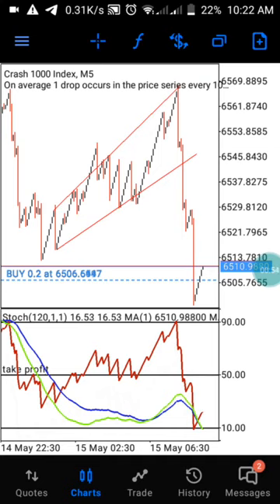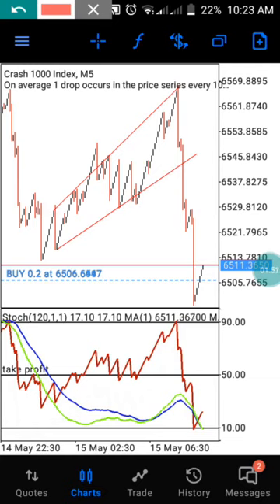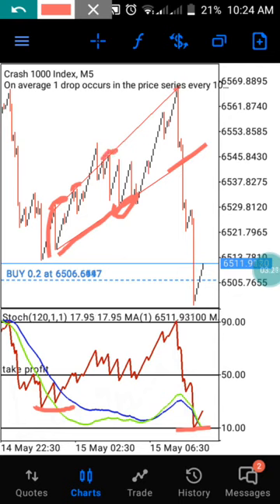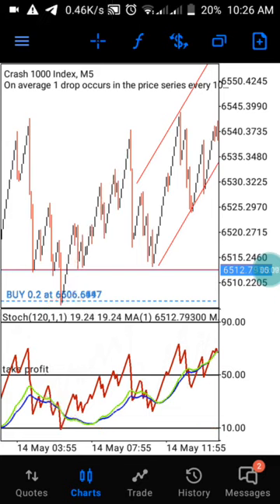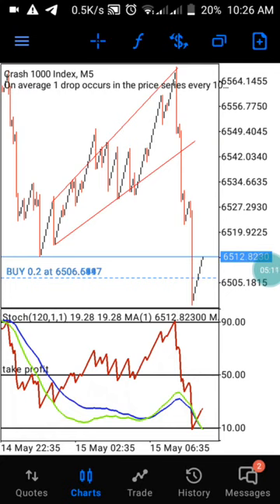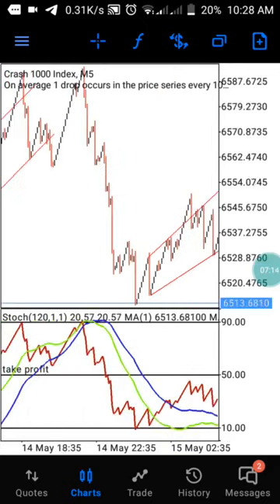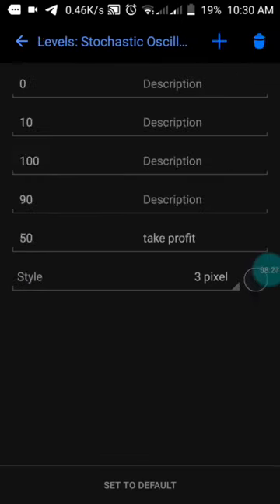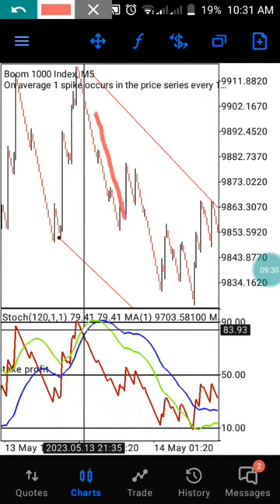Trade Detector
Mobile Rebot Notification signal for your phone is available Now